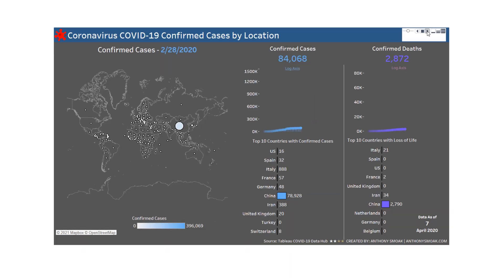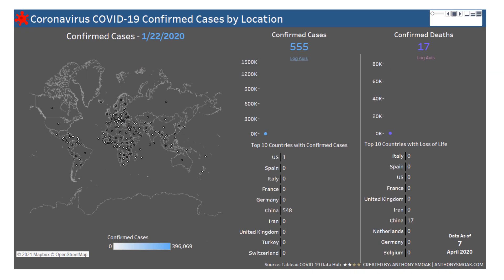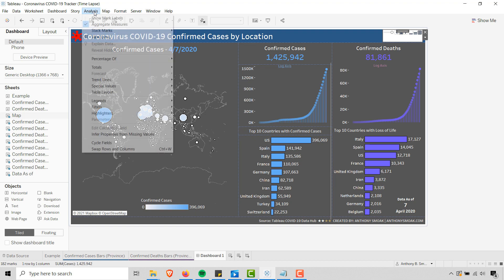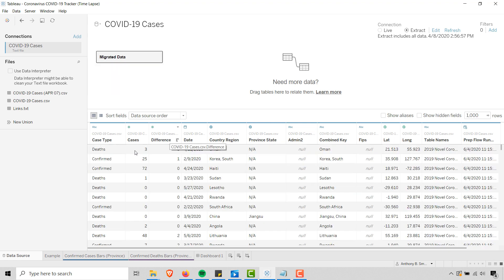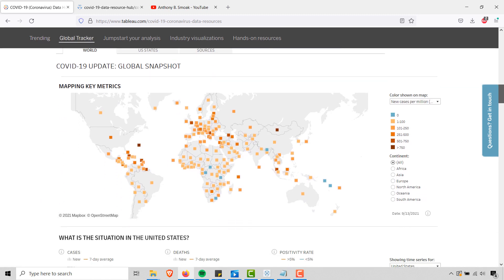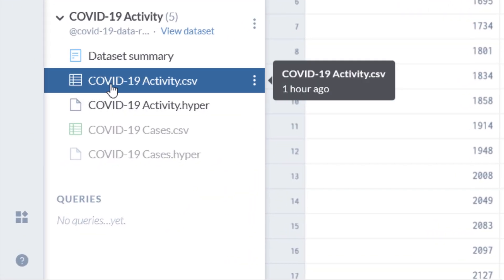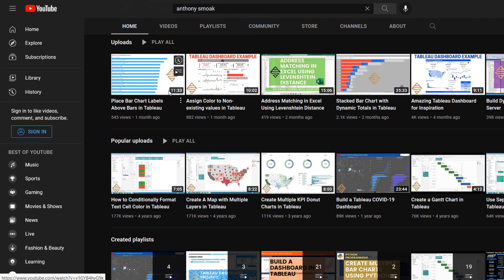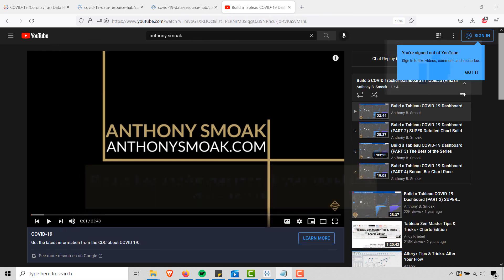Where to Find Data for a Tableau COVID-19 Data Project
Learn where to find the data set to build my highly popular COVID-19 tracker dashboard in Tableau. I'll show you where to find the Johns Hopkins based data set to track COVID-19 cases across the globe. Make sure to follow the links below to build out the dashboard once you have the data. You will not want to miss this series if you love detailed step by step formatting.

The Tableau website has changed since I made this update.
You will need to create an account on data.world.